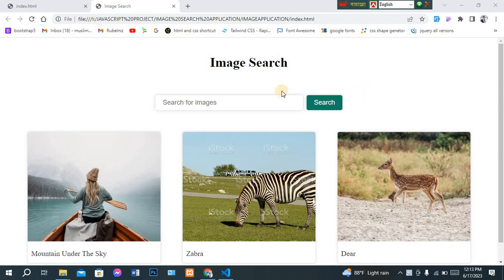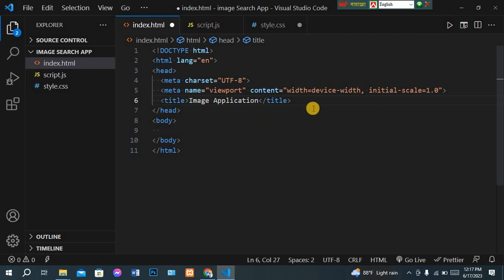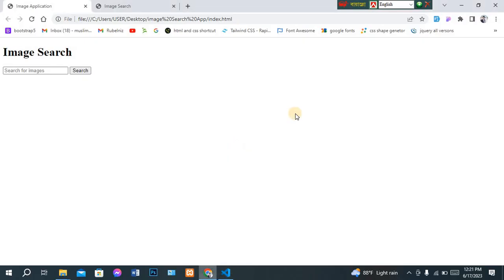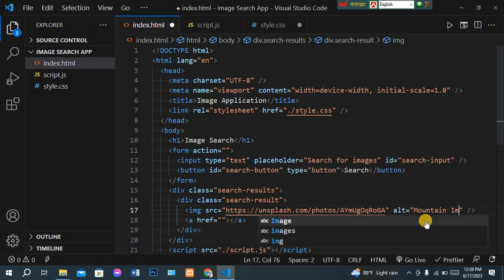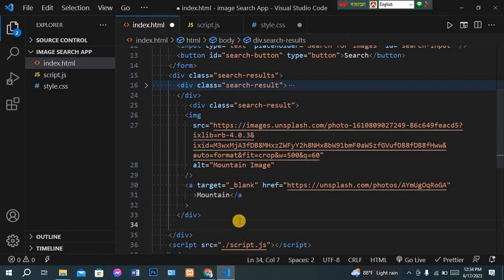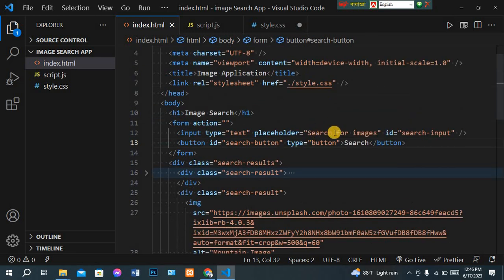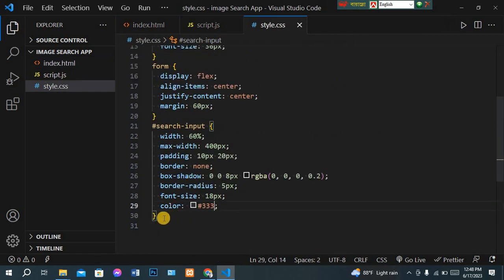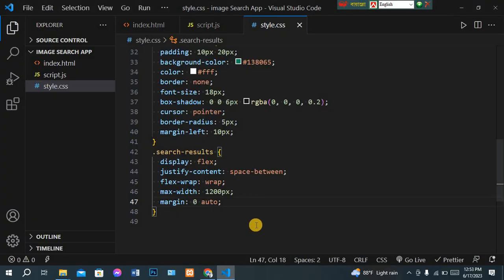Part #01 Image Searching Application using HTML, CSS & JAVASCRIPT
In this video , I tried to discuss how to create an image searching application by using HTML, CSS & JavaScript . A very beginner can easily understand to create an image searching application by watching this video. This is the first part of total video and in next part , the application will be completed.